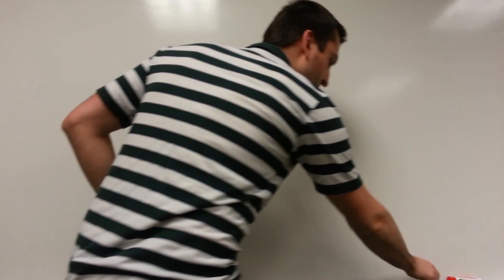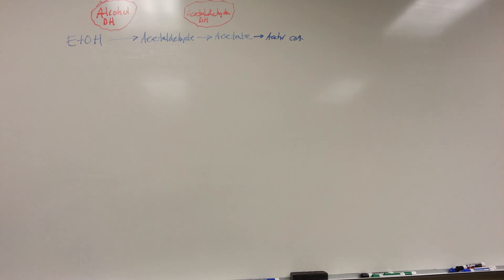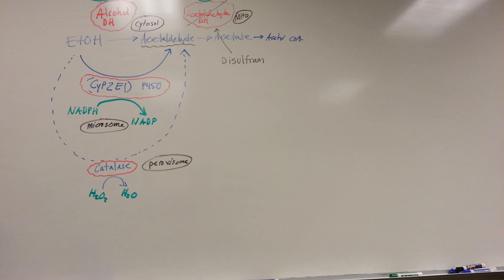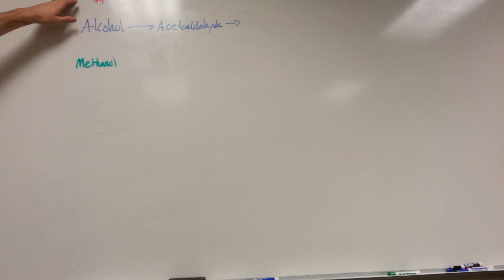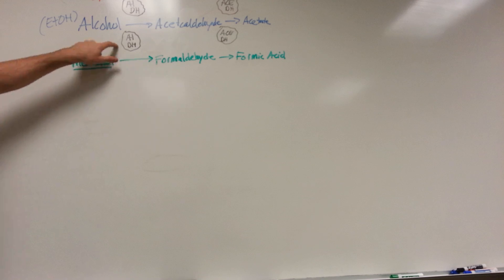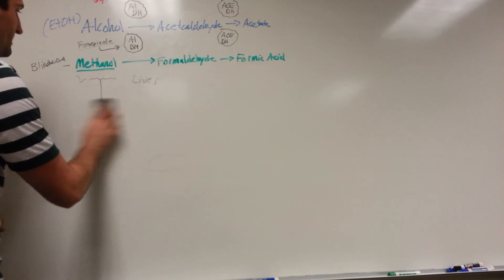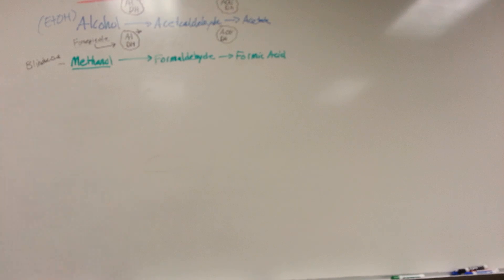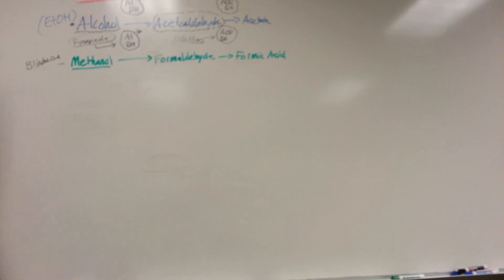Alcohol, Ethylene Glycol, and Methanol Metabolism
This video will cover the basics of alcohol, ethylene glycol, and methanol metabolism